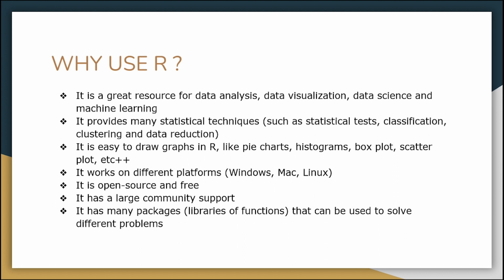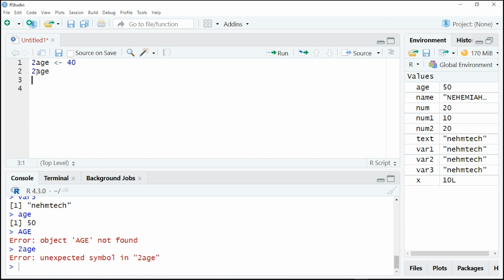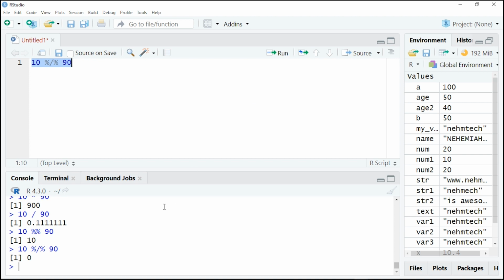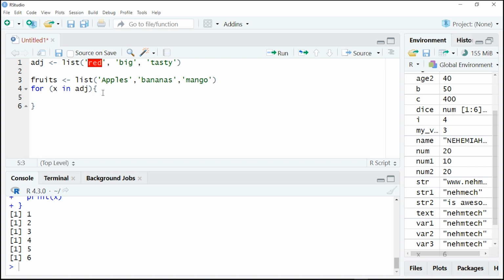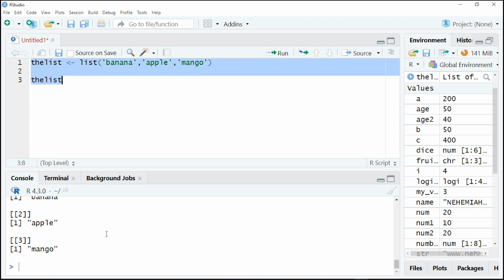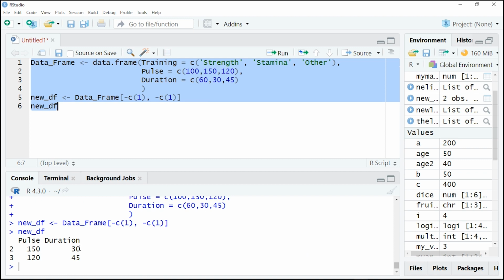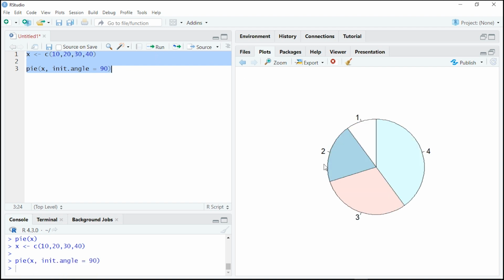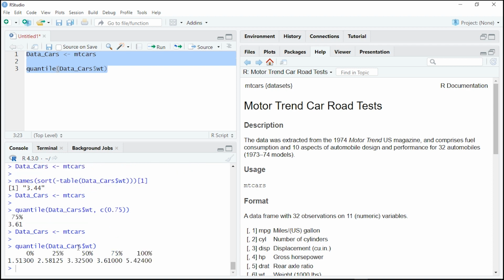R PROGRAMMING || FULL COURSE 2023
CHAPTERS
00:00 Introduction
2:08 Installation of R and RStudio IDE
7:17 R Syntax
14:25 Variables
28:22 Data Types
51:02 Operators
55:33 If... Else Statements
1:09:52 Loops
1:20:43 Functions
1:32:12 Data Structures
2:15:09 R Graphics
2:49:00 R Statistics